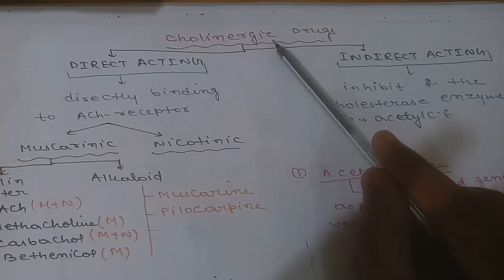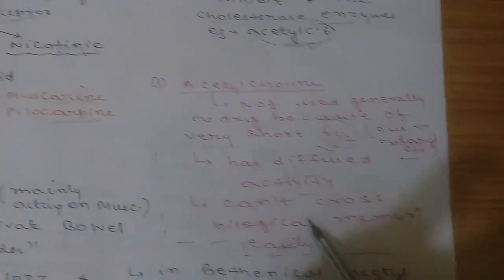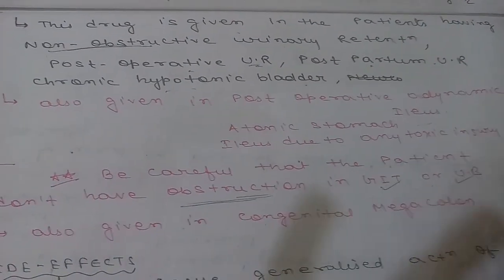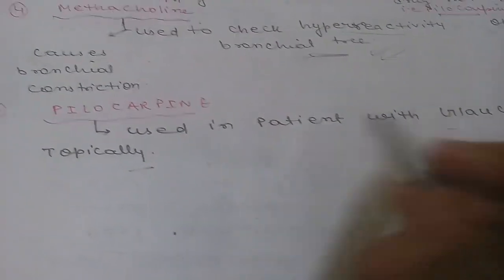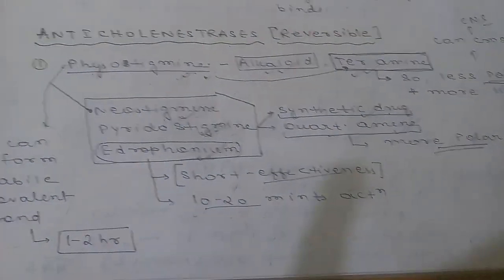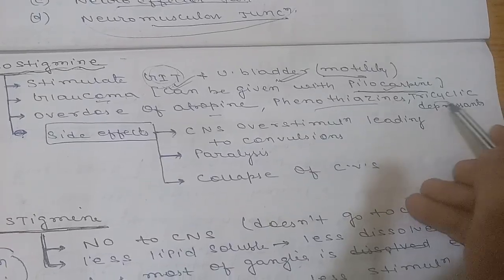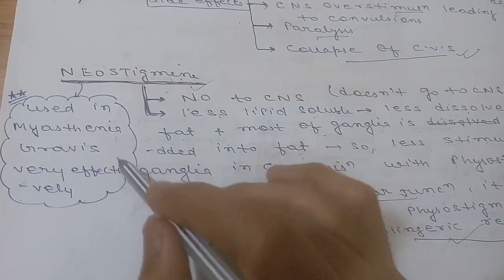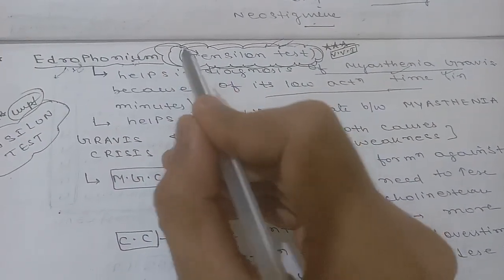CHOLINERGIC DRUGS (DR NAJEEB LECTURE REVIEW VIDEO)